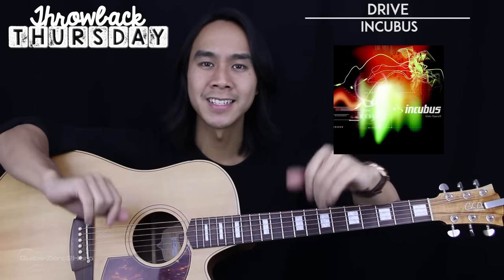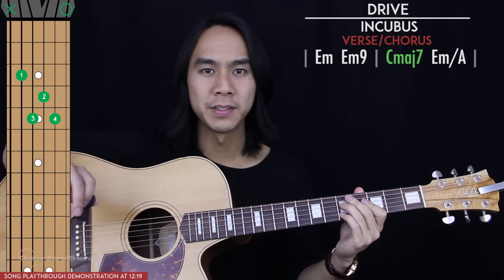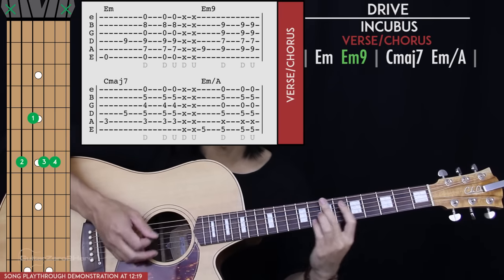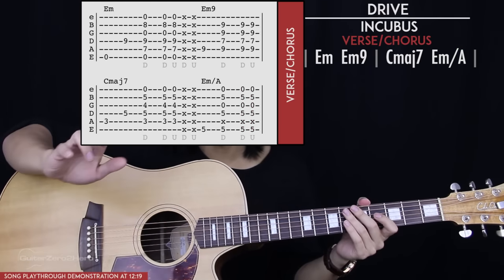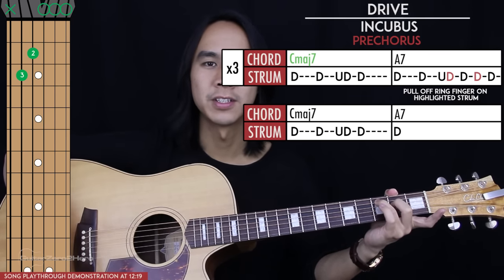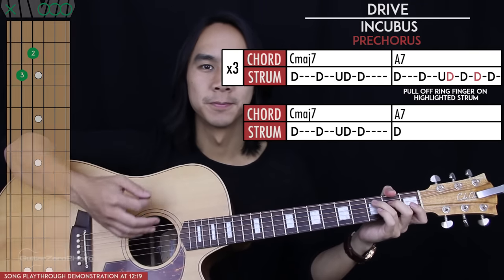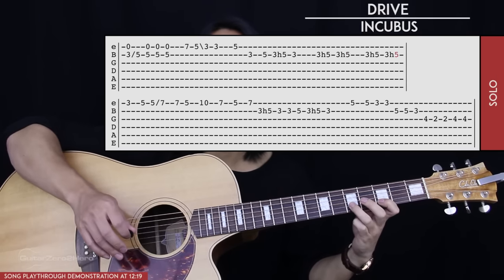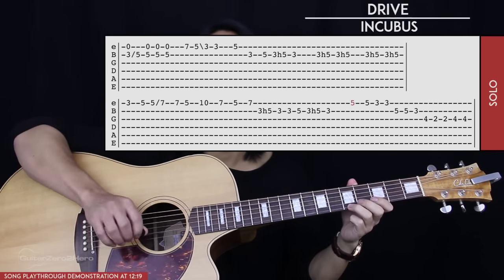Drive Guitar Tutorial - Incubus Guitar Lesson 🎸 |Solo + Chords + Guitar Cover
***Link To Tabs/Chords/Lyrics Below***

Welcome to Throwback Thursday's where I teach you a classic hit from the last 4-5 decades! This week I'll be going over a Drive Guitar Tutorial from alternative rock band Incubus! What a riff! This song has a great strumming pattern riff which is on the trickier side, but when broken down, is actually a very simple riff. It was one of the first songs I learnt to play when I was learning guitar and is still a fun song to this day for me to play.

**NOTE**
The tabs onscreen should show 7-7-5-7 for the Em9 (not 9-9-7-9)

For the basics you'll need your guitar in standard tuning and you won't need a capo. I'll also show you how to play the guitar solo in the bridge which is quite a simple solo to play, so great for beginners.

-Dave T